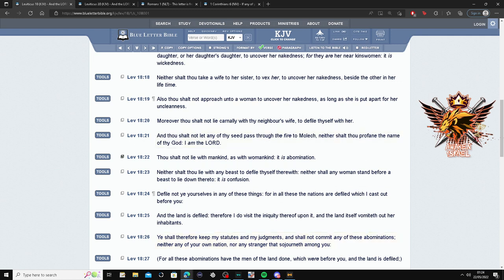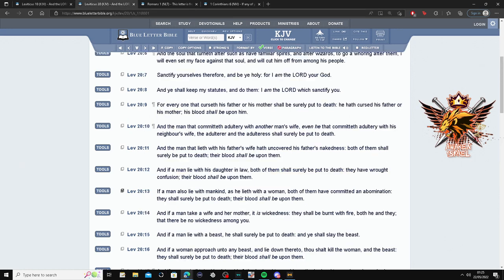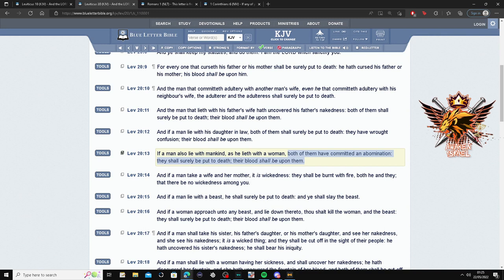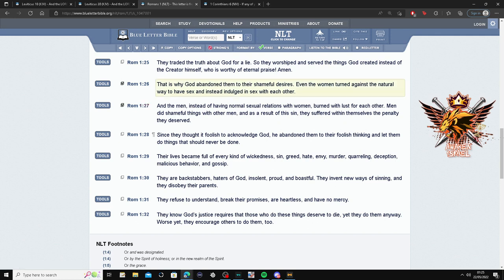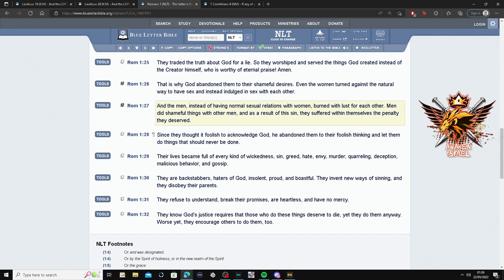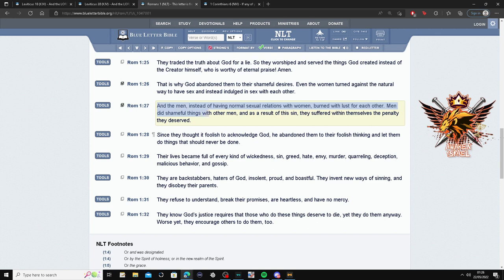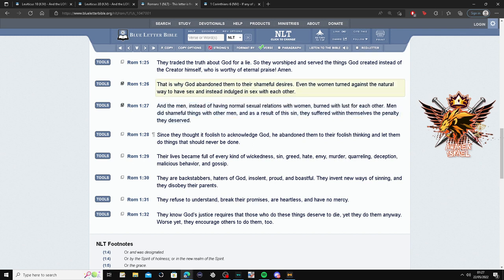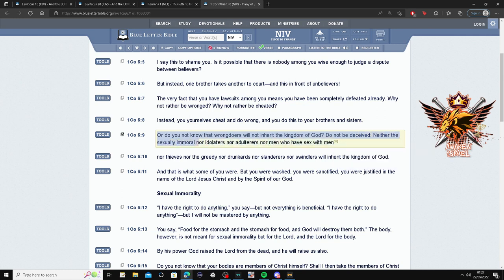God's Thoughts on Homosexuality